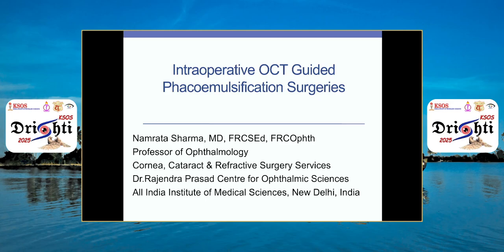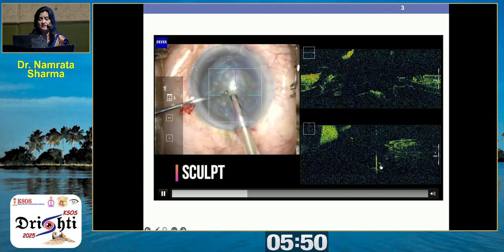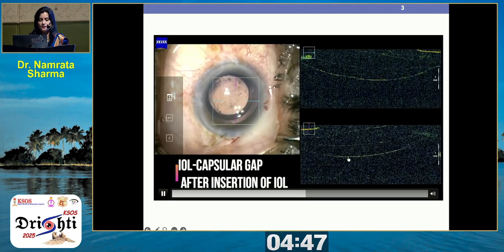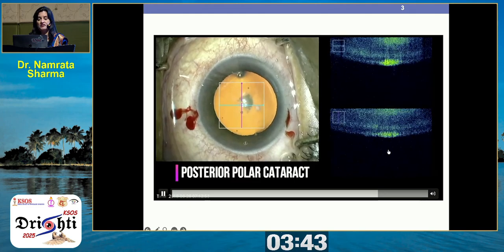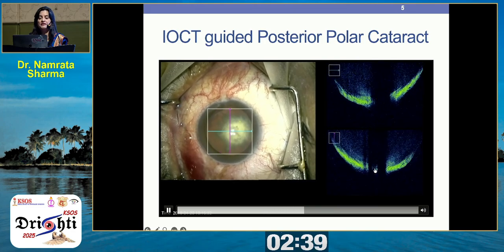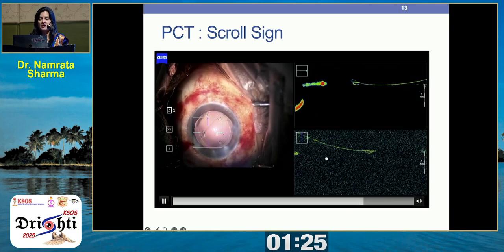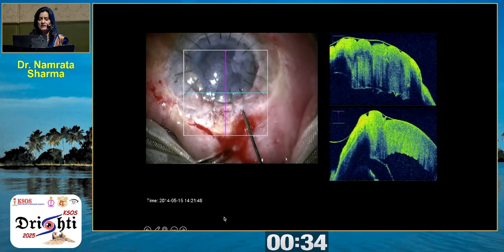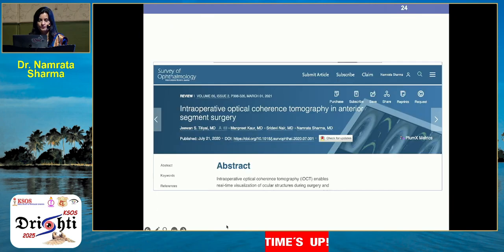KSOS 2025 IC8 T Dr Namrata Sharma Keynote address Intraoperative OCT guided phacoemulsificati